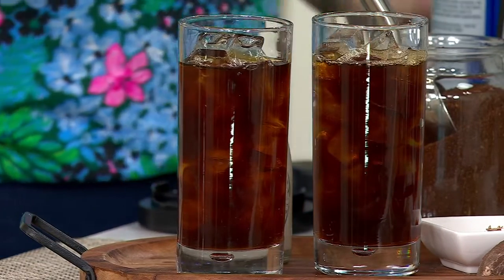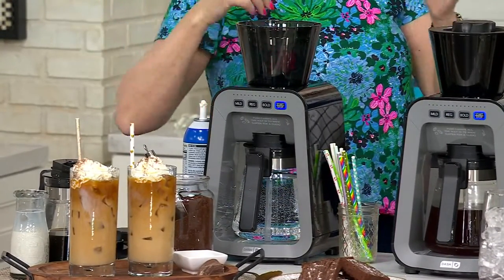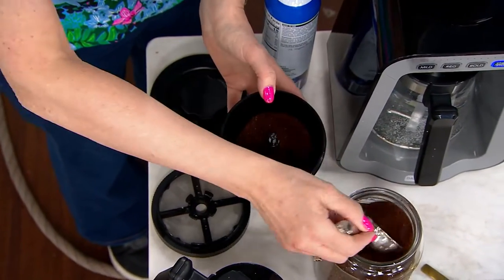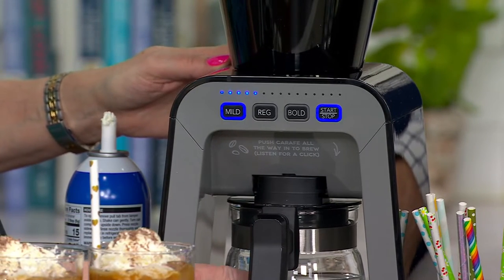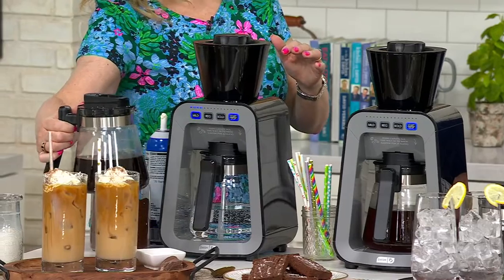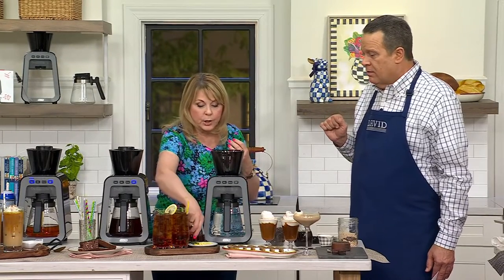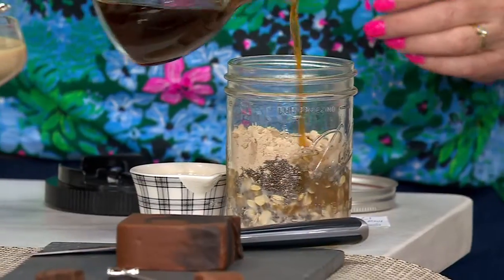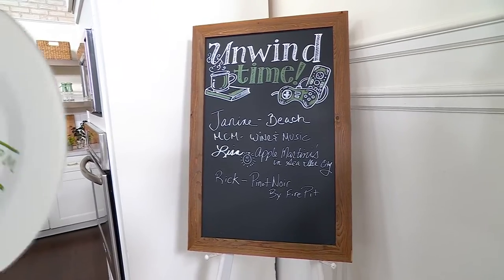Dash Rapid Cold Brew Coffee Maker with 40-oz Glass Carafe on QVC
Dash Rapid Cold Brew Coffee Maker with 40-oz Glass Carafe

Enjoy a cup of cold brew at home with this rapid coffee maker. VacuPress Compression technology ensures fuller flavor extraction, so each cup tastes rich and delicious. Choose your strength -- mild, regular, or bold -- and when you're done, remove the hopper and filter for easy cleanup. From Dash.